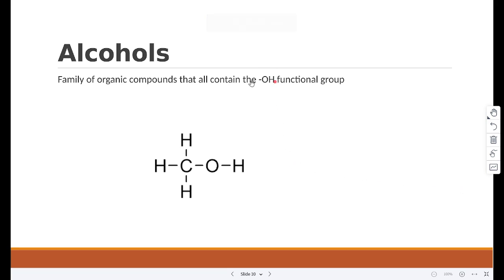Alcohol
SchoolX.pk offers Live online lectures for Cambridge International Examinations (O and A Level), as well as all other educational boards across the country. We offer tutorials on all subjects with infinite practice and rigorous syllabus revision to ensure our students get their dream grade.